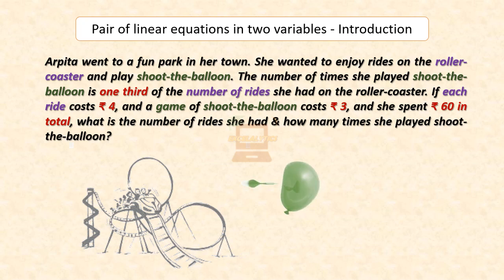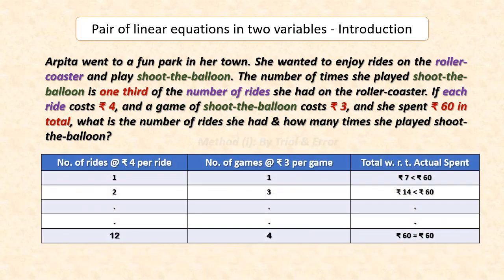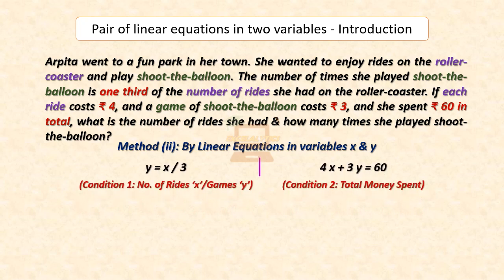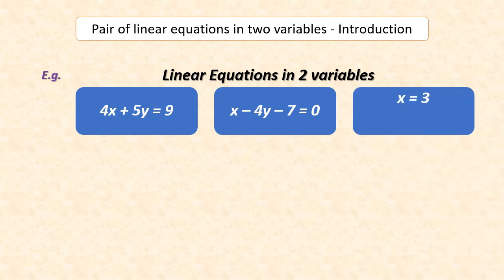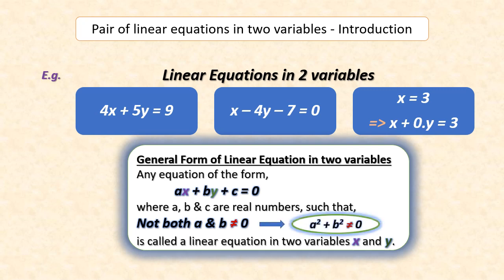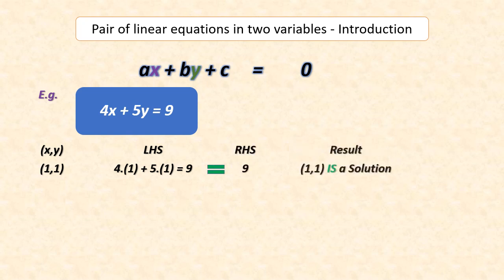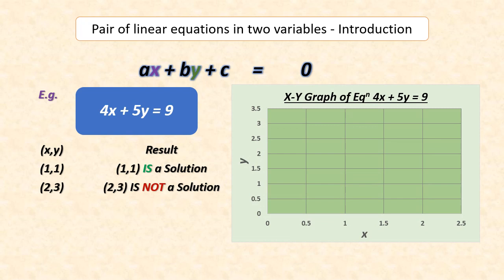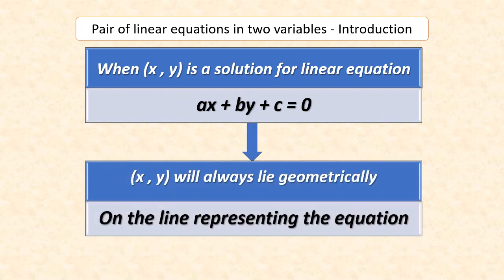Chapter 3 | Pair of linear equations in two variables | Introduction | CBSE | NCERT | Class 10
Chapter 3 | Pair of linear equations in two variables | Introduction | CBSE | NCERT | Class 10 | Rationalized Syllabus | 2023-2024 | Mathematics

Welcome to our comprehensive guide on the CBSE NCERT Class 10 Mathematics syllabus for the 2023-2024 board exams! In this video, we delve into Chapter 3: Linear Equations in Two Variables, covering crucial topics such as the Graphical Method, Algebraic Methods, Solution Representation on a Graph, and their limitations.

📊 Topics Covered:

Graphical Method: Explore the visual representation of linear equations, providing a clear understanding of their solutions.
Algebraic Methods: Dive into the three key algebraic methods - Elimination, Substitution, and Cross-multiplication, essential for solving equations efficiently.
Solution (x, y) Representation on a Graph: Learn how to interpret and represent solutions graphically, enhancing your grasp on mathematical concepts.
Limitations of Graphical Representation: Understand the constraints and limitations of graphically representing solutions, ensuring a comprehensive understanding of the topic.
Our tutorial is designed to simplify complex concepts, making mathematics enjoyable and accessible. Whether you're a student preparing for the board exams or someone looking to strengthen your mathematical foundation, this video is tailored for you.

Facebook | Instagram | Twitter (Will be updated later)